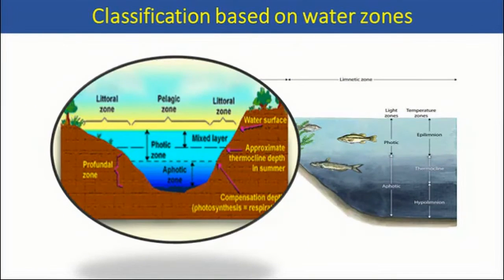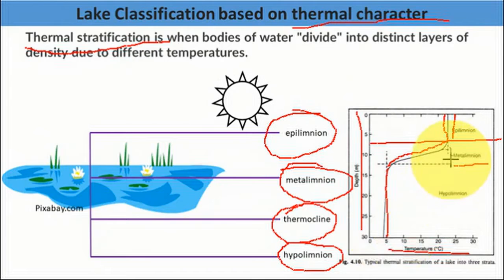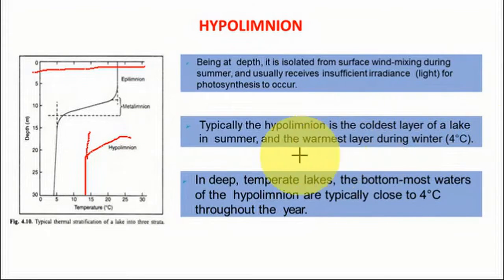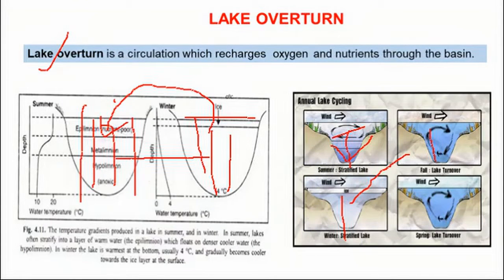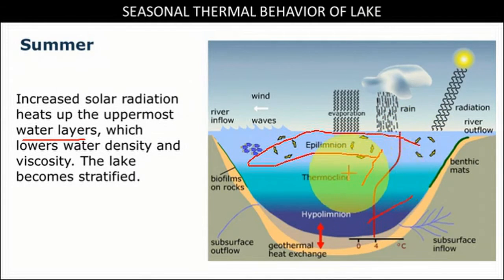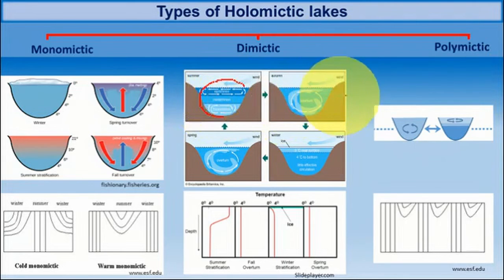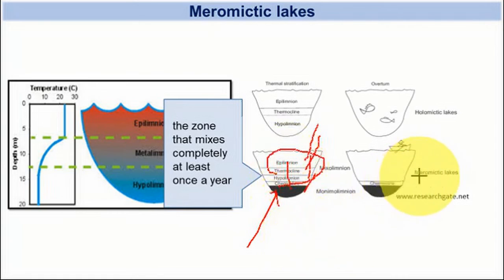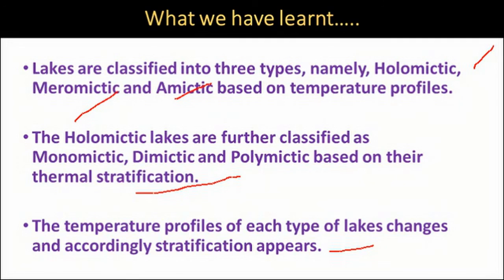Classification of Lakes 2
Classification of Lakes based on thermal stratification